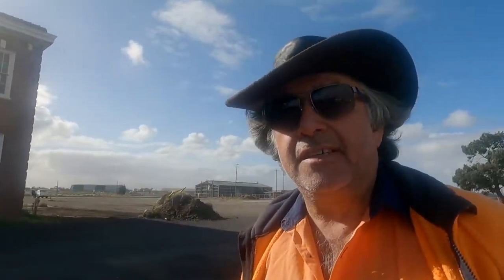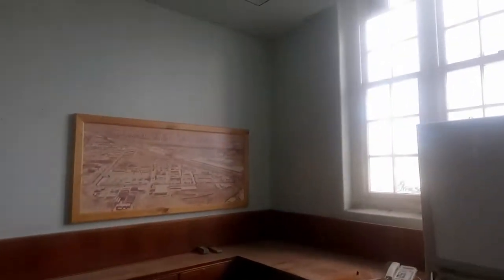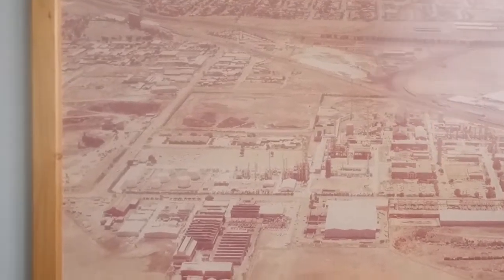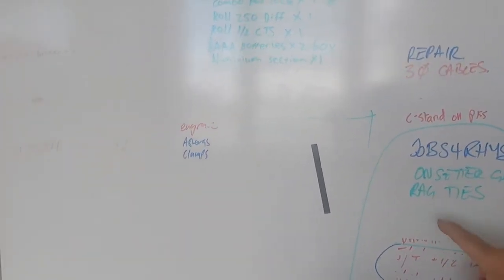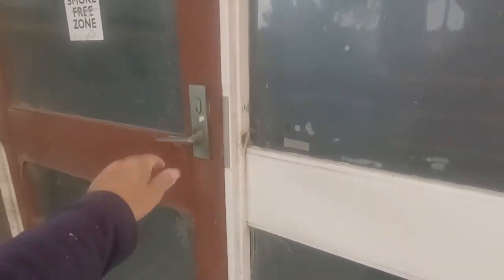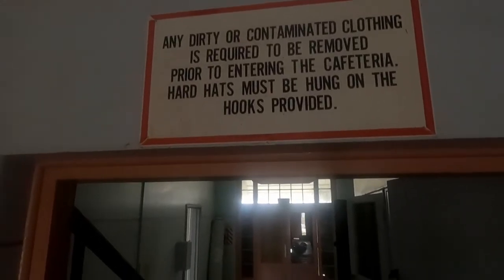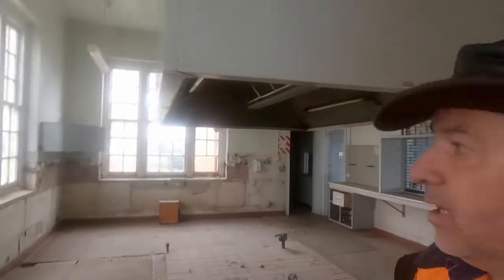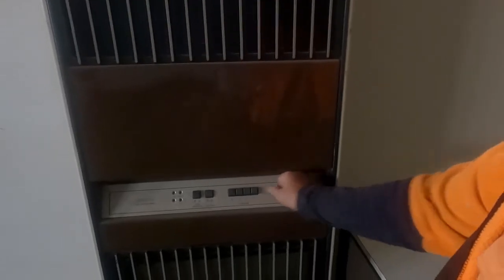This place is ABANDONED!!!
Welcome to another weekly video of another weird place.

Comment bellow your thoughts?

Where would you like to see me go next?